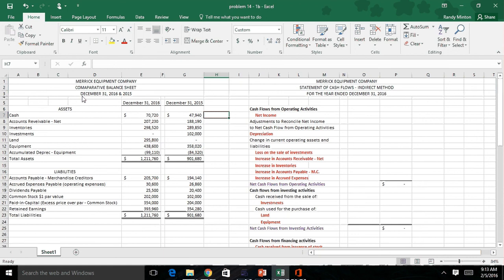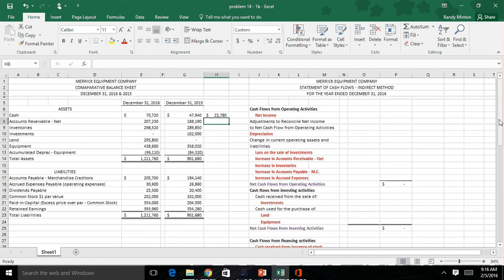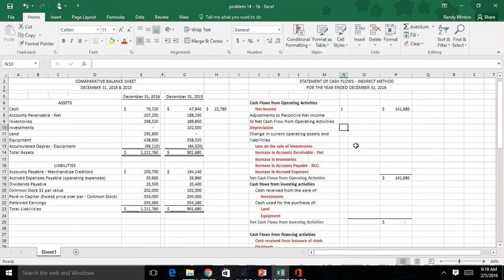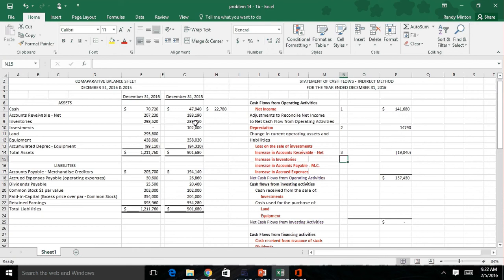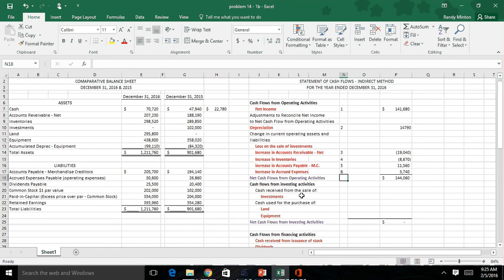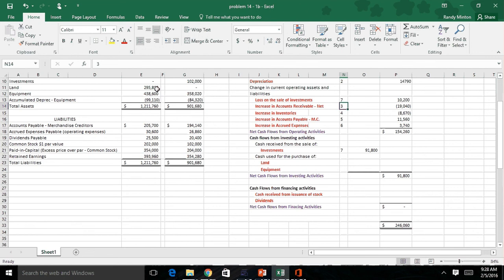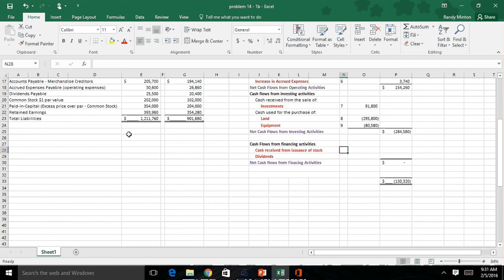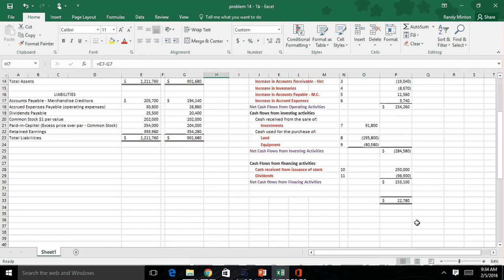Indirect method for the statement of cash flows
Using the indirect method for the statement of cash flows